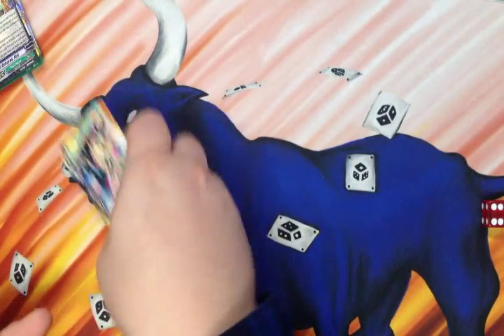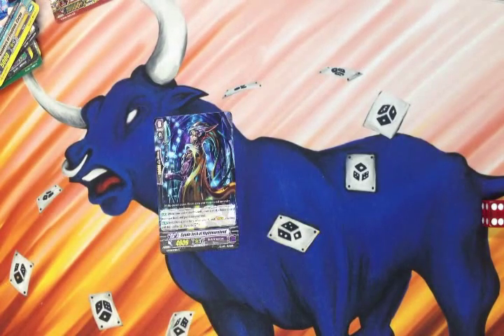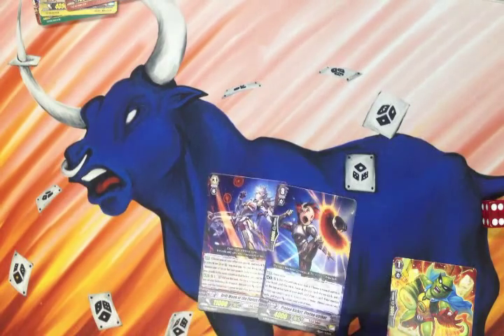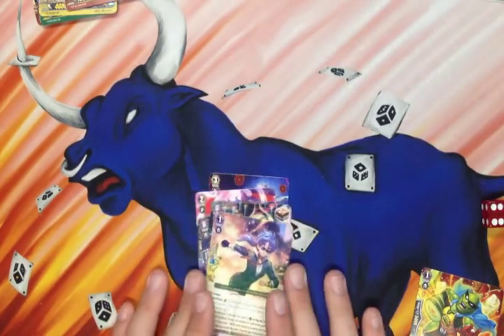Cardfight Box Opening - Absolute Judgement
Check out this product opening with JoeSchmmo.

If you want to get any of the singles or other Cardfight!!